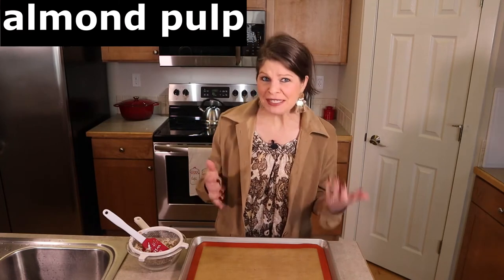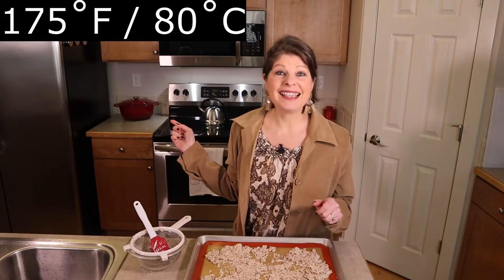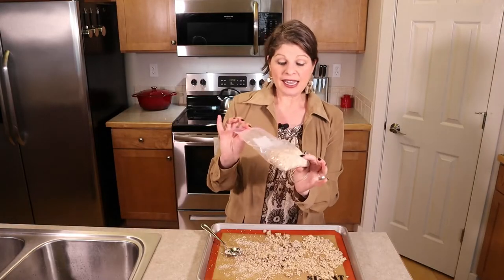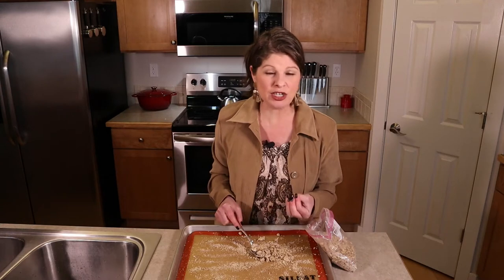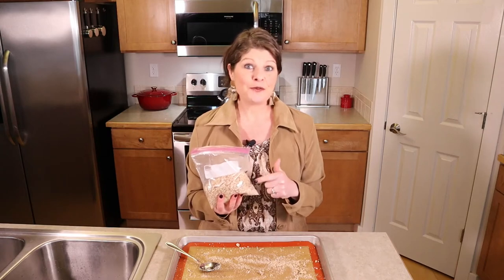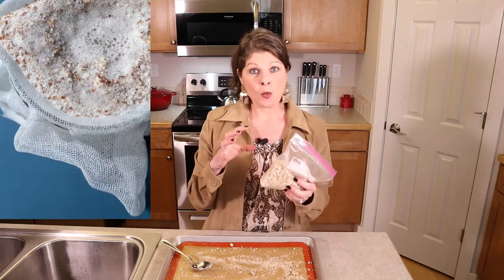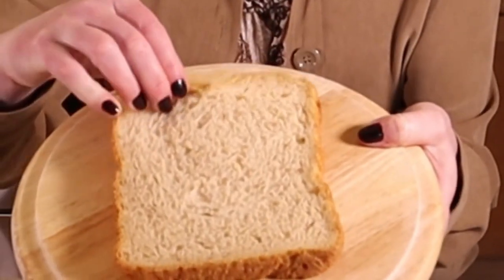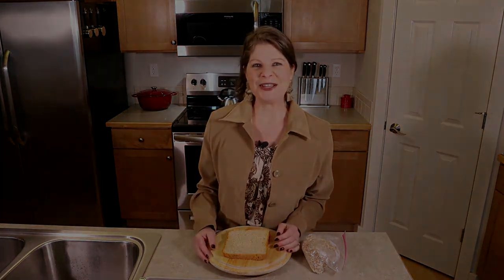Almond Pulp: Drying, Storing, & Using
Almond pulp is such an underrated ingredient. It is the leftovers after making almond milk. Almond pulp is almond meal that can be dried and pulverized into a grainy almond-like flour. It is not the same as almond flour, but it can be used as a topping or baked in so many dishes. This video shows how to dry out and toast almond pulp along with how to store it and use it as a valued ingredient in many foods.

Content Time Markers:
00:25 Fresh almond pulp spread out on silicone-lined cookie sheet
00:49 Place in 175 degree oven for 4 hours to dry and toast
01:10 Take a look at the dry and toasted almond pulp
01:30 How to store it
01:57 What to do with dry, toasted almond pulp
03:45 How to use fresh almond pulp BEFORE drying and toasting
04:16 Add almond pulp to homemade bread!

Interested in the tools I used to for prepping my almond pulp?
• Silpat Non-Stick Silicone Baking Mat, Half Sheet Size, 11-5/8 x 16-1/2
• Farberware Scraper Spatulas
• Parchment Paper
•Vitamix E320 64 oz Explorian Blender
• Nordic Ware Aluminum Cookie Sheets

Amazon Associates Disclosure: I participate in the Amazon Services LLC Associates Program. There is no additional cost to you for purchasing any products through the above links.